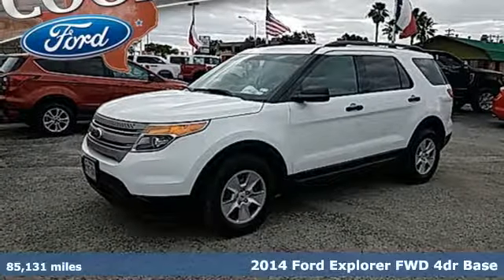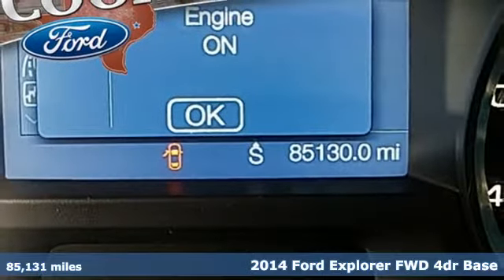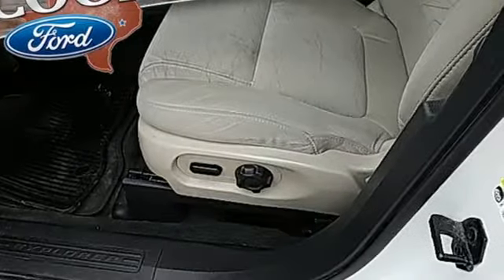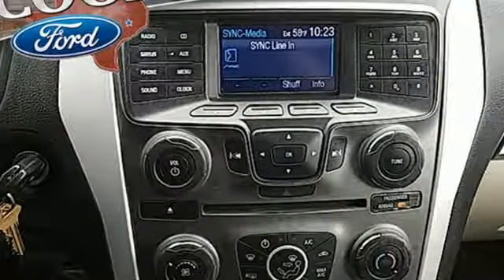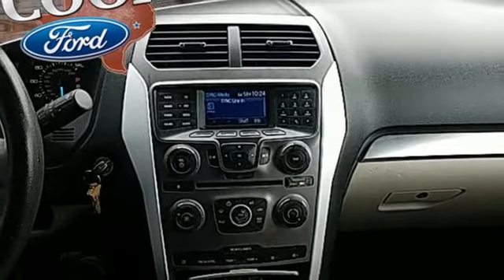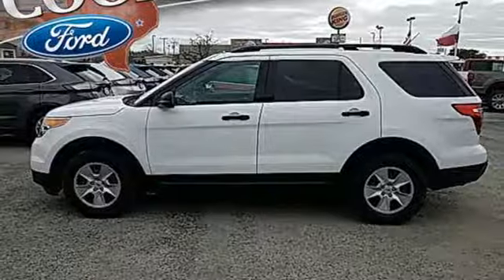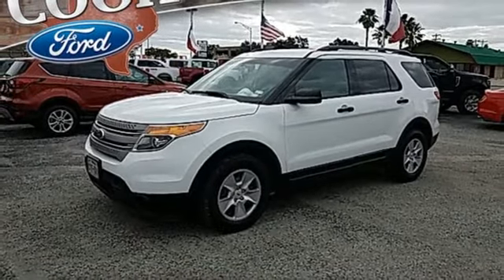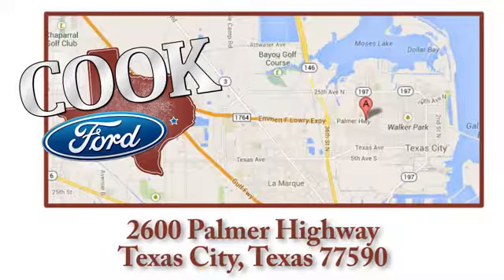Used 2014 Ford Explorer Texas City TX League City, TX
Year: 2014
Make: Ford
Model: Explorer
Trim: Base
Engine: 3.5L 6-Cylinder SMPI DOHC
Transmission: 6-Speed Automatic with Select-Shift
Color: White
Interior: Medium Light Stone
Mileage: 85131
Stock #: D36414A1
VIN: 1FM5K7B82EGB35759
THIS ONE HAS THE BASE PACKAGE***CLOTH***3.5 V6**3RD ROW SEAT***ONE OWNER***ACCIDENT IN VEHICLE HISTORY REPORT***AND PRICED BELOW MARKET***brbrOxford White 2014 Ford Explorer FWD 6-Speed Automatic with Select-Shift 3.5L 6-Cylinder SMPI DOHC Equipment Group 100A, SIRIUS Satellite Radio.brbrRecent Arrival!brbrAwards:br * 2014 KBB.com 5-Year Cost to Own Awards * 2014 KBB.com Brand Image AwardsbrAdditional incentives may be included for financing through OEM Credit and/or having a qualified trade in vehicle. See dealer for complete details.brbrReviews:brbr * If you're seeking a roomy, versatile and technically advanced SUV that's more comfortable and fuel-efficient than truck-based vehicles like the Chevrolet Tahoe or, well, a 2010 Explorer, Ford's latest will fit the bill. Source: KBB.combr * Upscale cabin; abundant high-tech features; comfortable ride; top crash test scores; fuel-efficient turbocharged four-cylinder engine; strong turbocharged V6. Source: Edmundsbr * The 2014 Explorer is your family's very own 7-person adventure machine. Explorer inspires with best-in-class hwy fuel economy even the hybrid competition can't beat: 28 mpg with the 2.0L EcoBoost engine. For the performance-driven, the 3.5L EcoBoost V6, standard on the new Explorer Sport, produces best-in-class V6 power and torque. Maximize your traction with the turn of a dial. Increase your confidence with our driver-assist advancements. Go further in a 2014 Explorer. Explorer's highly capable Terrain Management System is paired with Intelligent 4WD to give you seamless shift-on-the-fly confidence. When encountering challenging conditions, just turn the dial to match the scene outside. When traffic is detected in your blind spots, BLIS (Blind Spot Information System) with cross traffic alert is designed to alert you with a light in your sideview mirror. In addition, the Adaptive cruise control and collision warning with brake support is designed to help you maintain a preset gap from the vehicle in front of you. Travel in style and luxury with leather-trimmed seating, standard inside Explorer Limited. New this year, second-row heated seats are made available on the Limited, and automatic headlamps have been made standard joining together with other features such as heated steering wheel and 10-way power, heated and cooled front seats to take your comfort to extremes. Standard seating for 7 features environmentally friendly, supportive, soy-based foam in the seat cushions and seatbacks to help conserve limited resources and reduce CO2 emissions. A dual-panel moonroof fills the cabin with light. This graceful space - crafted to world-class standards for fit and finish - is sure to please wherever your journey takes you. Source: The Manufacturer Summary

Address:
2600 Palmer Hwy